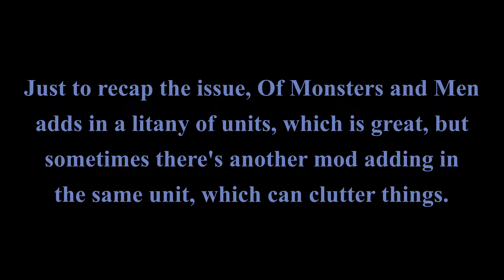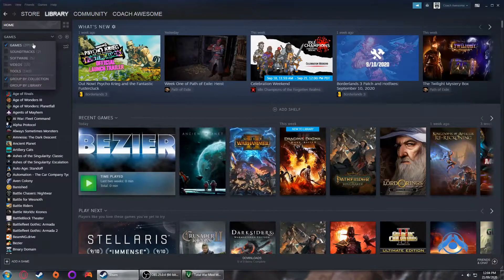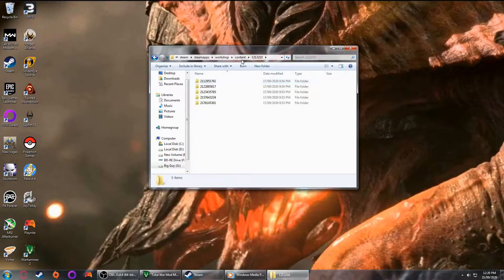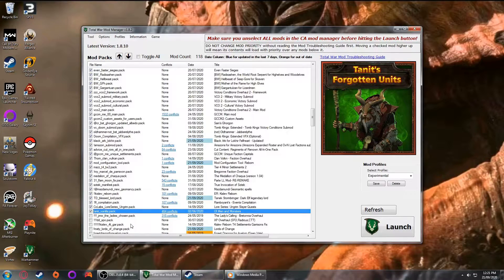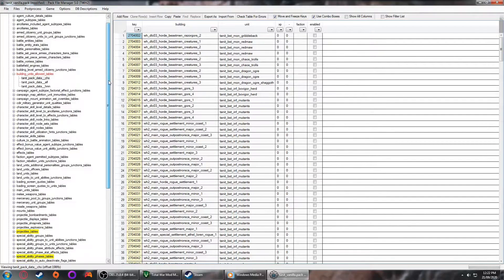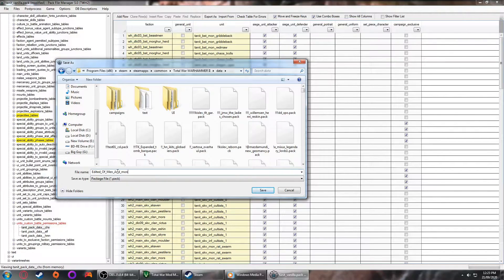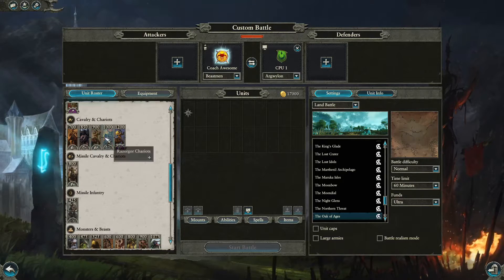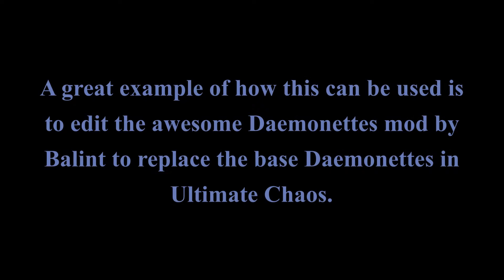How to Edit Downloaded Mods from Steam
In today's video, I show you how to make small tweaks to your mod list to make mods a little more compatible with one another.